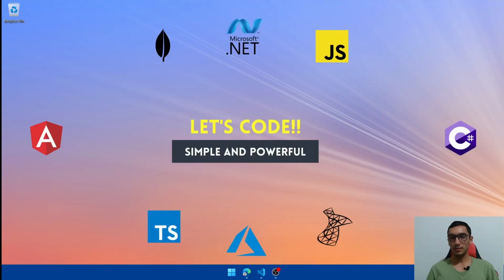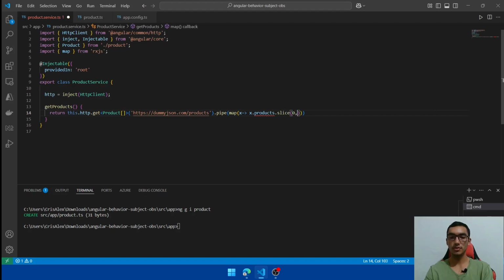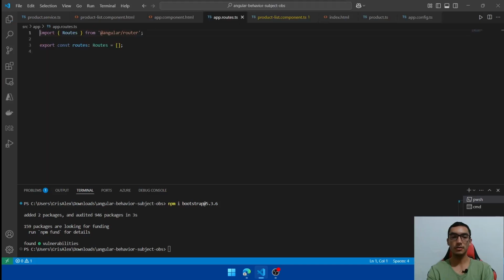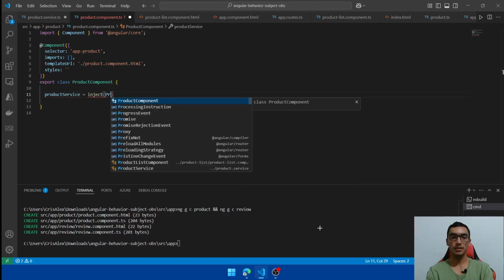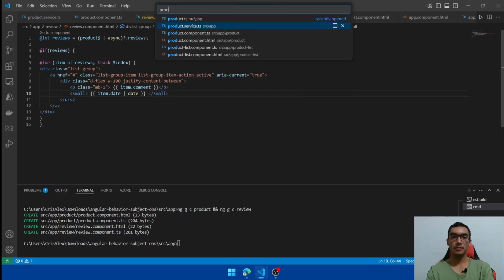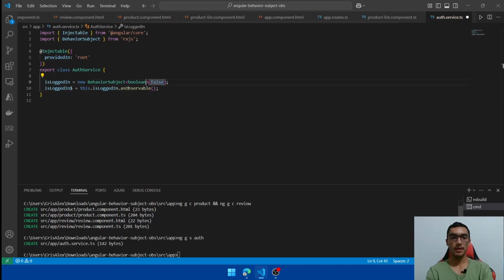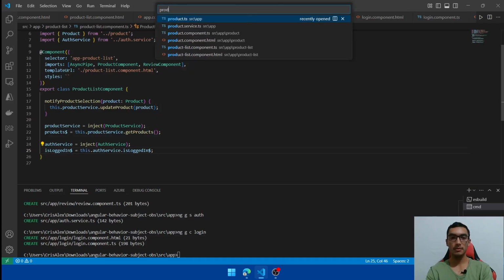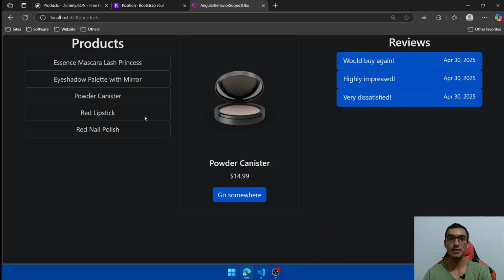Angular v19: Subject, BehaviorSubject & Observable (Bootstrap Included)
Timeline
0:00 - Intro
0:26 - Observables
5:58 - Subject
12:46 - BehaviorSubject
17:22 - Final comparison